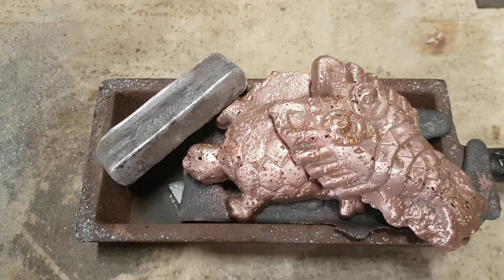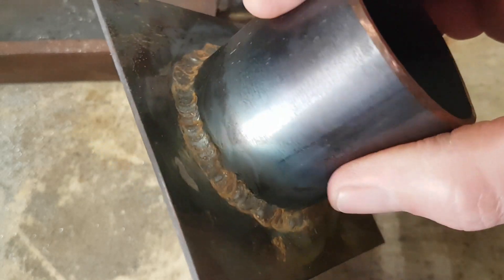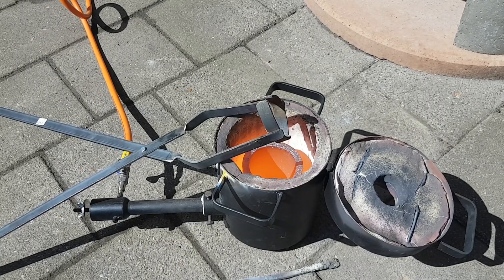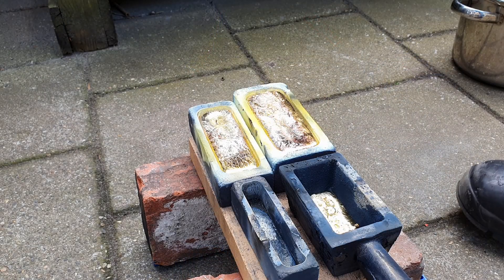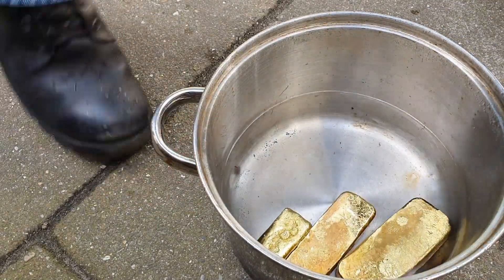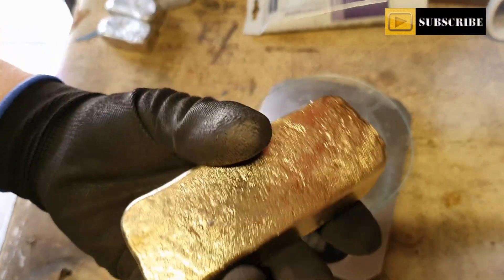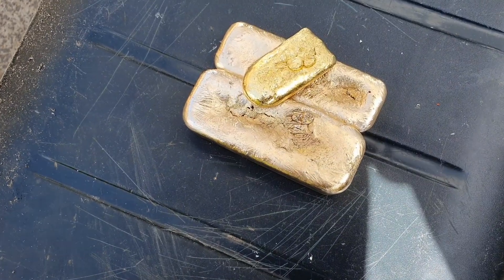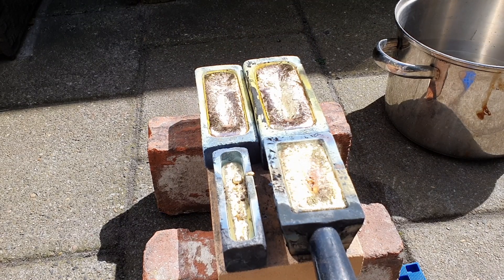Making Nordic Gold - Devil Forge - Metal melting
As the poll defenitely had Nordic Gold as a winner, I will make some Nordic Gold bars today. I use 89% copper, 5% aluminium, 5% zinc and 1% tin to make up this alloy. Stick to the end for a bonus.

I edit my videos with: Videopad video editor

If you do so, make sure to wear proper personal protection gear like a full face shield, a respirator, a dusk mask, fire retarding clothing or a leather apron, good protective and heat resistant gloves and leather boots. Make sure to work safe and use proper foundry tools.
Finally enjoy the hobby!